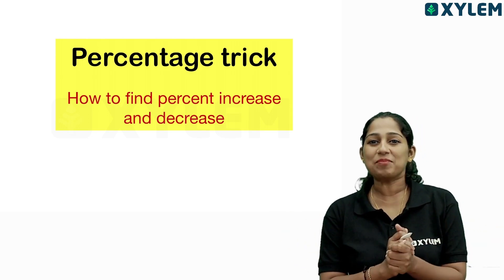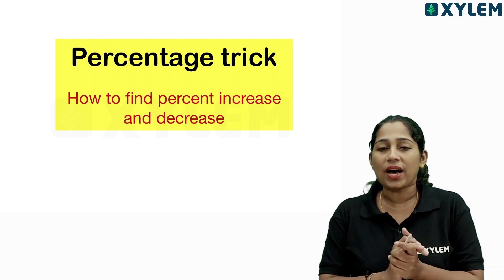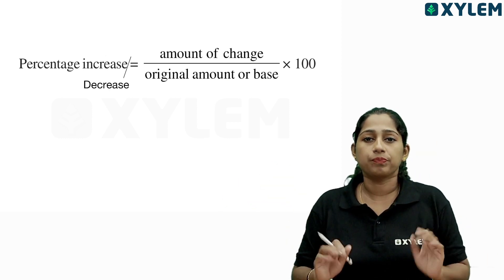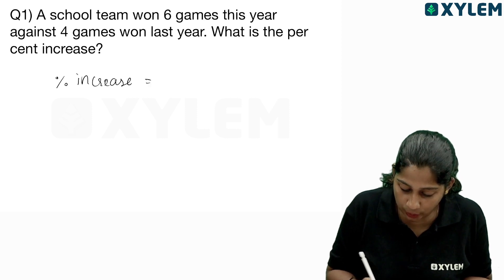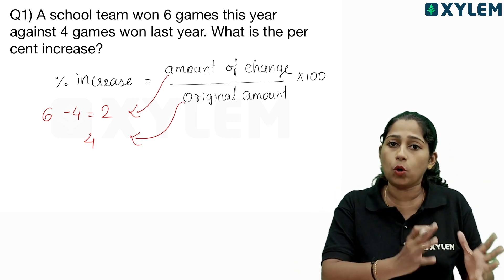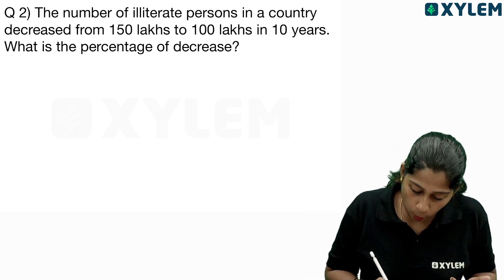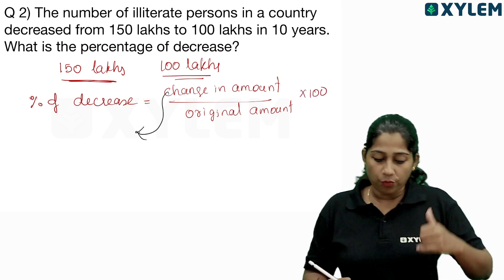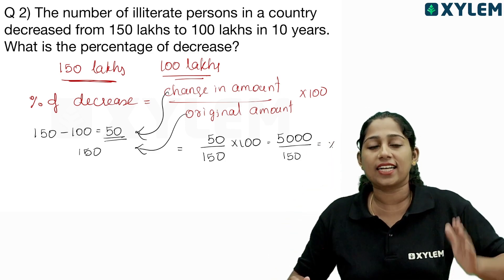Class 7 CBSE Mathematics | Percentage Trick | Xylem Class 7 CBSE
Percentage Trick / How To Find Percent Increase And Decrease

In this video, we focus on the topic of Percentage and cover important conversions that will help strengthen your knowledge and understanding of this concept. Our faculty member, AMR, expertly explains the key conversions and provides clear examples to ensure that you grasp the material effectively.
Understanding Percentage is crucial for building a strong foundation in Mathematics, and our aim is to simplify this topic and make it less intimidating for our viewers. Whether you are preparing for exams or simply want to reinforce your understanding of Percentage, this video is a valuable resource for all Class 7 CBSE students. Thank you for choosing Xylem Class 7 CBSE for your learning needs.